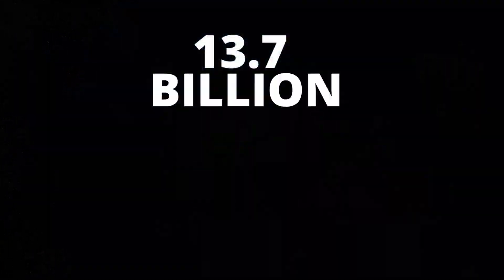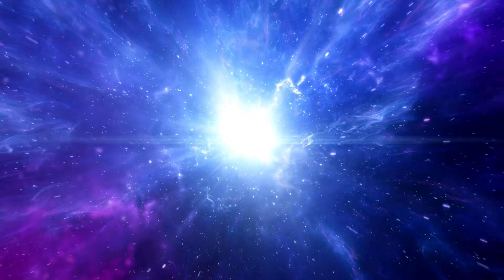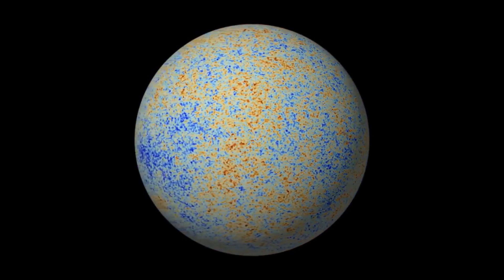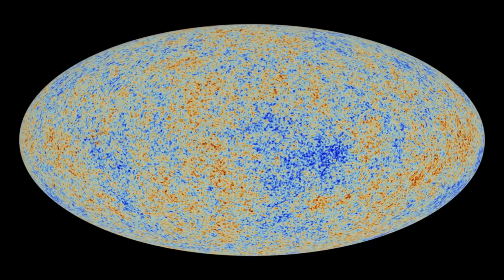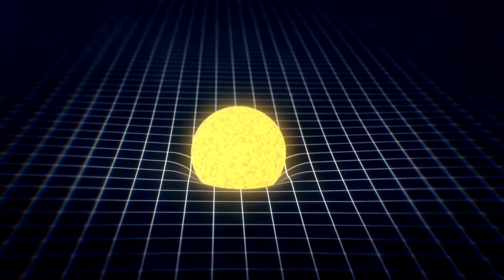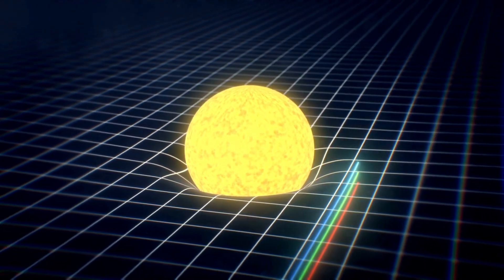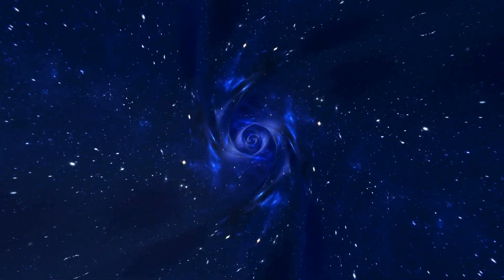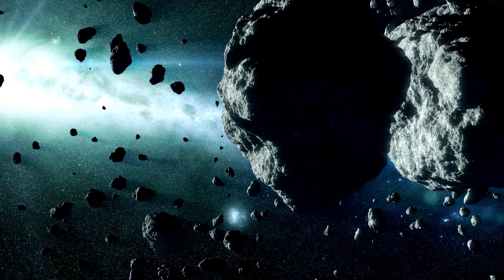Is The Universe's Age a Matter of Perspective?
Have you ever wondered if the age of the universe changes depending on where you are in space? The answer might surprise you.